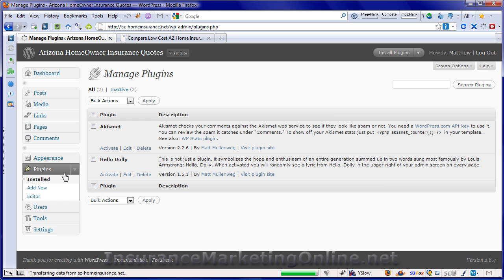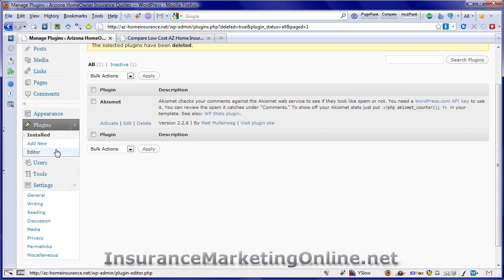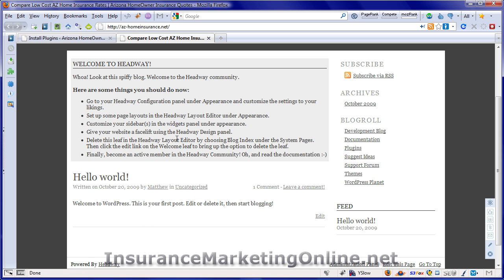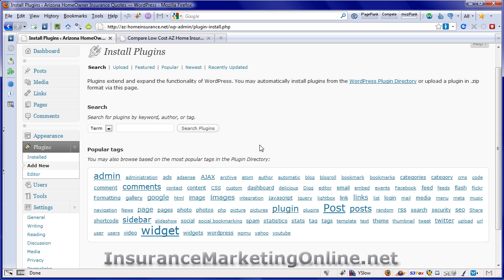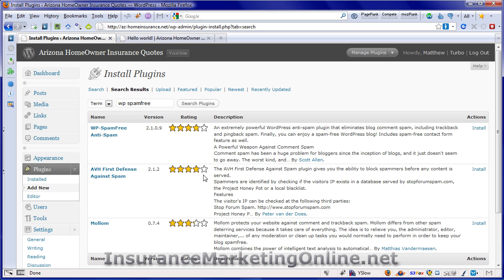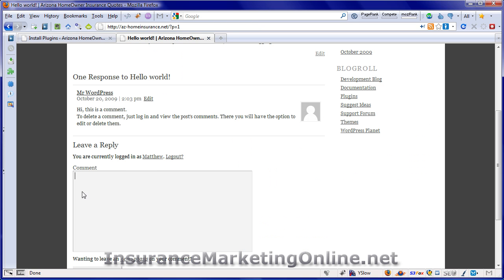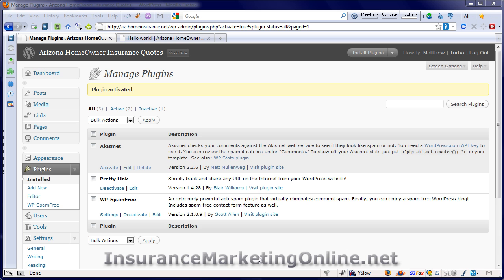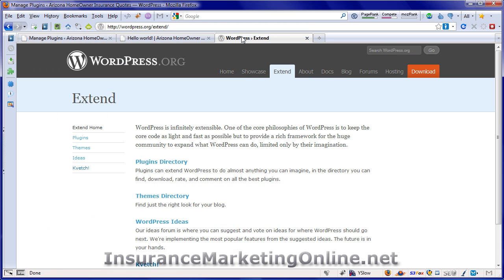Day03 3 Plugins And Settings #1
for Online Insurance marketing tools